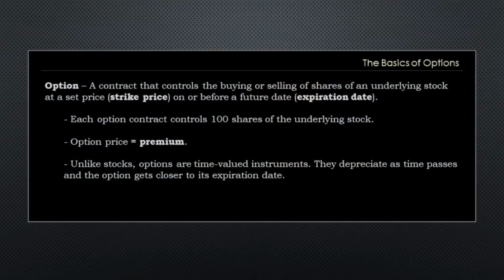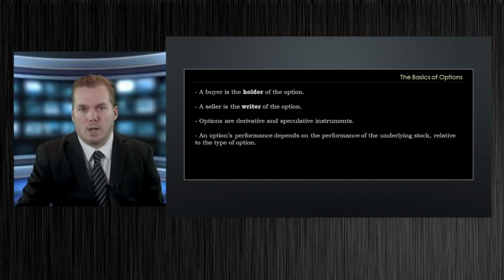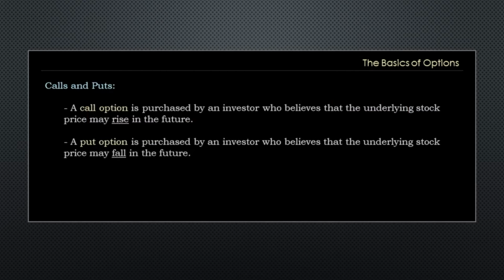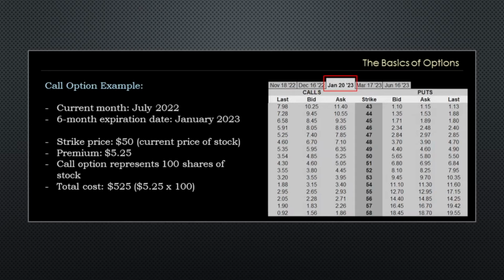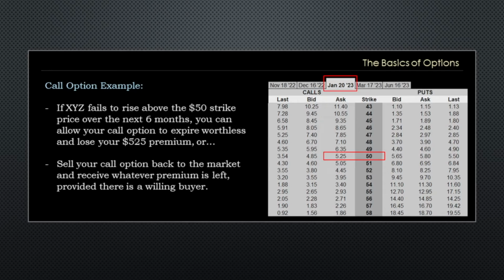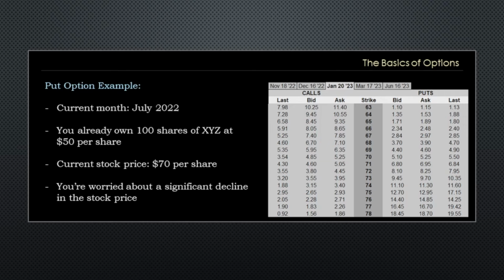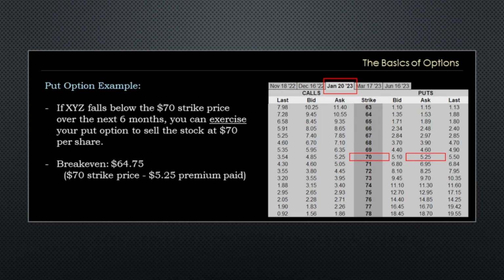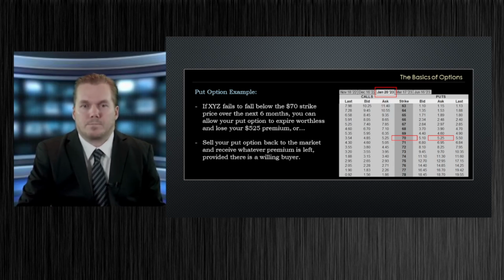Tricks of the Trade 7/29/2022: Options 101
The basics of options – what options are, the types of options, and how they are used.

0:00 Introduction
1:15 What exactly is an option?
3:16 Types of options
4:10 Call option example
6:56 Put option example
9:34 Closing